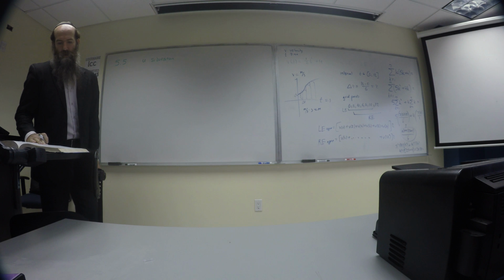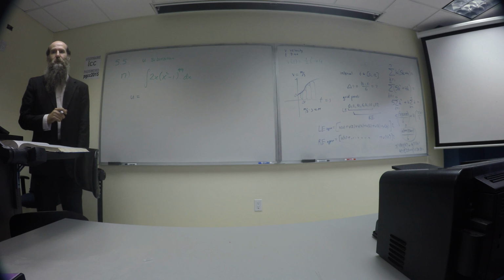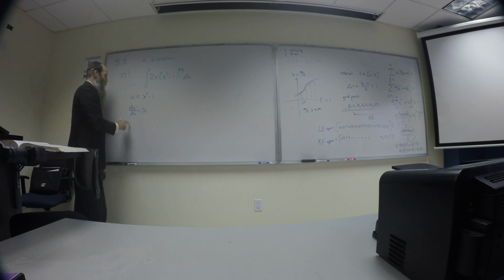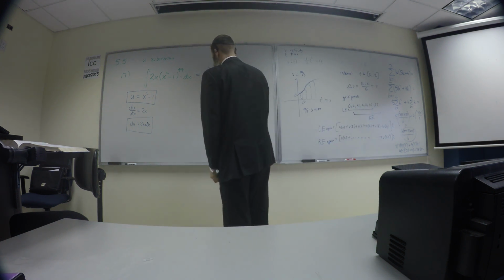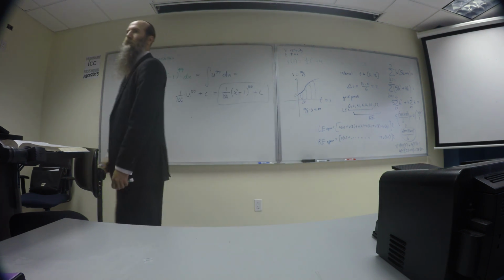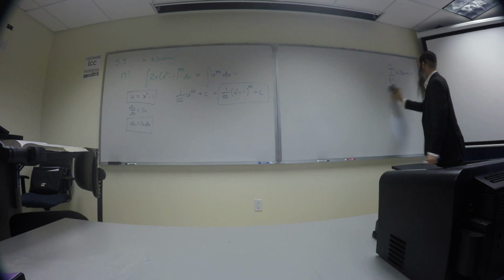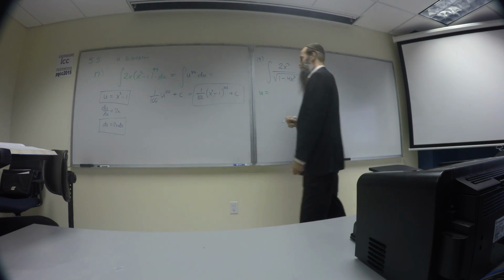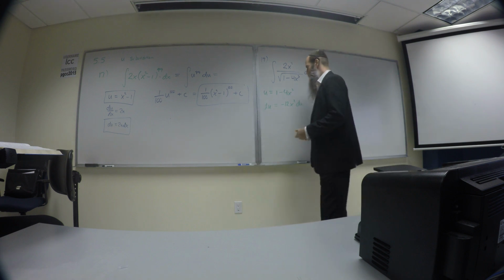Day 15 Part 7 Lecture Calculus One GoPro Hero 4 Black Edition 4K